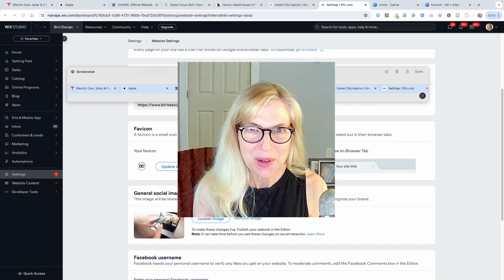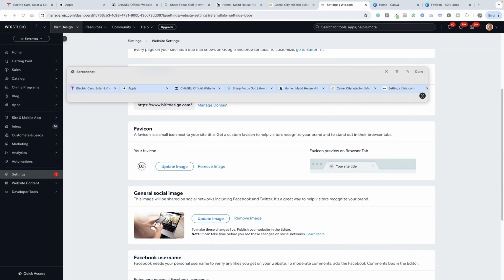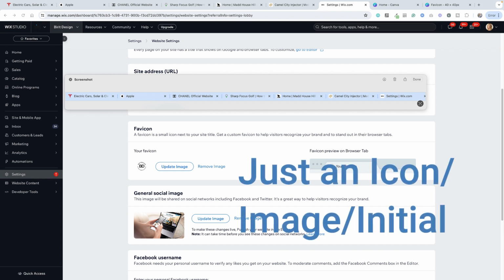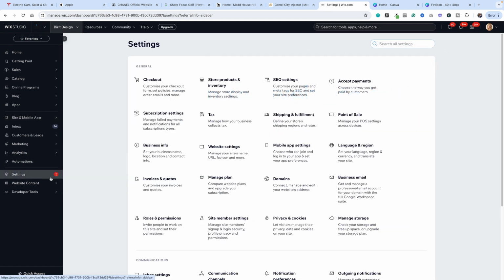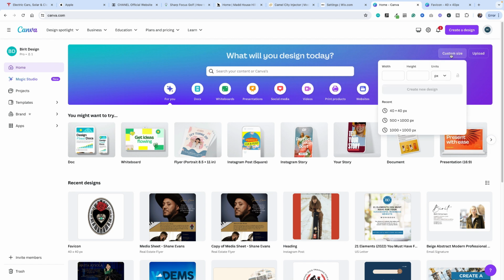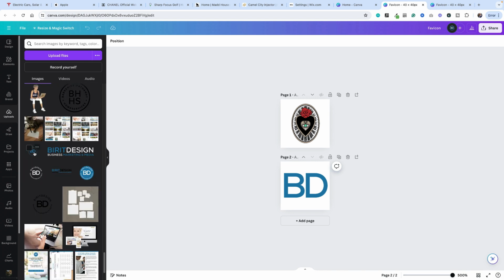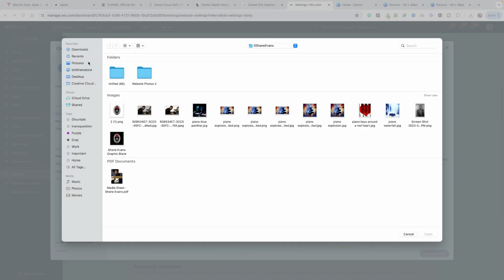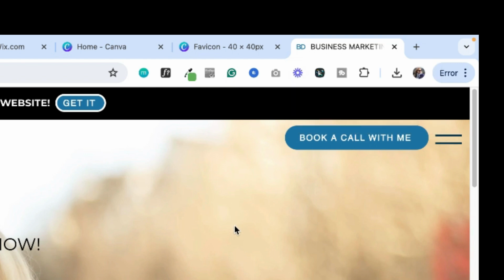Why Your Wix Site Needs A Favicon - Easy Steps To Add One!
How to quickly add that tiny little icon next to your site name in the Google browser tab - make your site look slick, finished, and professional - and like the designer (you!) knew what they were doing!

#2 How to Add Your Logo to Your Wix Site • How to Upload and Add Images to Your Wix Website
#3 How to Use Columns to Place Your Logo to the Left of Your Website Header in Wix

I just think Wix is a super website builder and a great option for building your own website. I am a Wix Partner and offer my web design services in the Wix Marketplace. I also use other platforms for design (like Canva!).

Get my guide -
21 ELEMENTS YOU MUST HAVE FOR YOUR SUCCESSFUL BUSINESS WEBSITE
A super comprehensive, easy-to-understand list and guide for collecting all the content you need to build a successful website.

SAY HELLO...